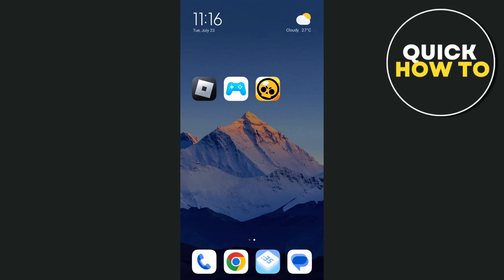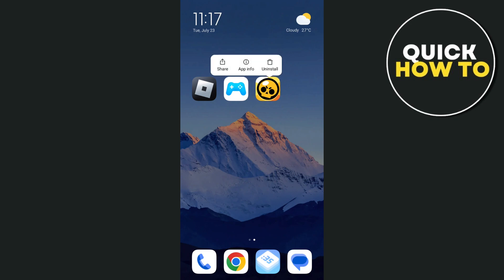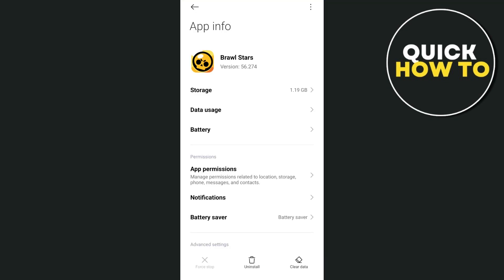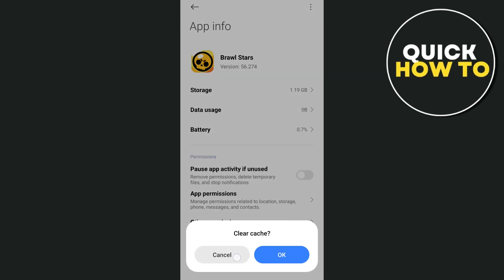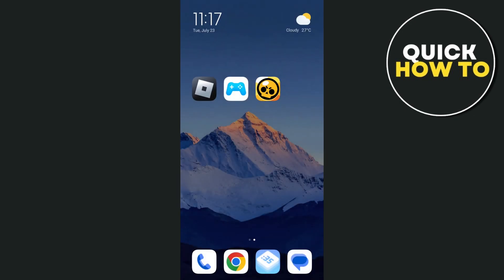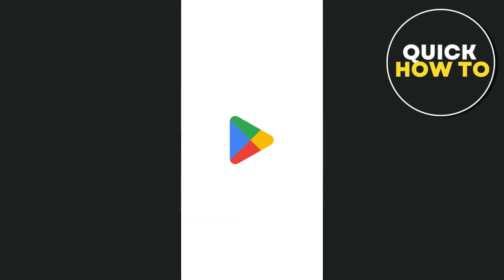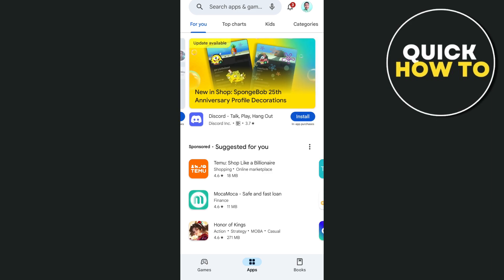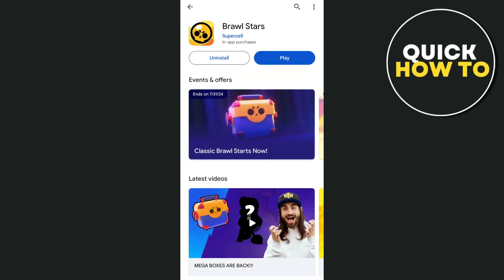How To Fix Brawl Stars Crashing On Android (Full Guide)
Learn How To Fix Brawl Stars Crashing On Android (Full Guide)